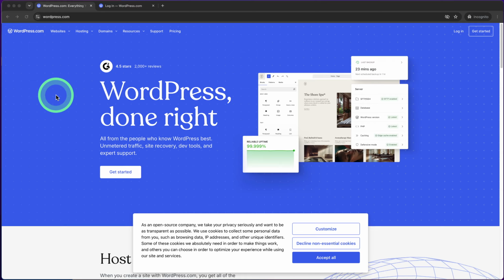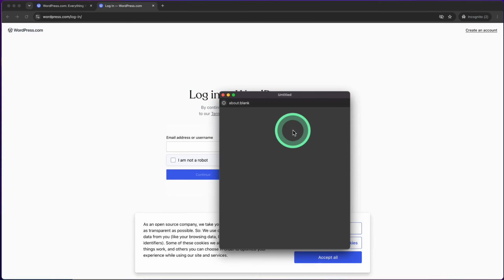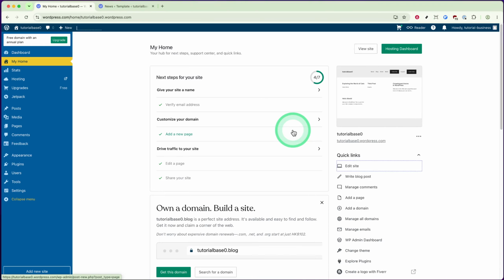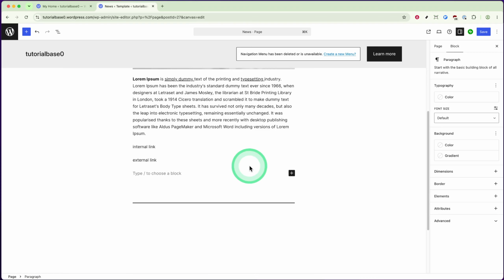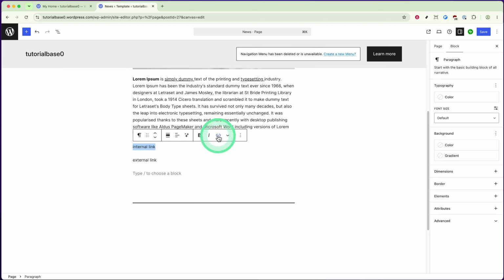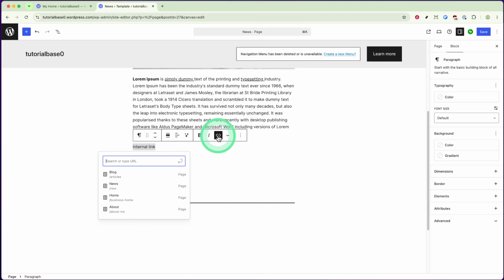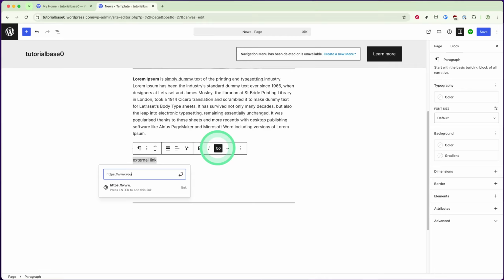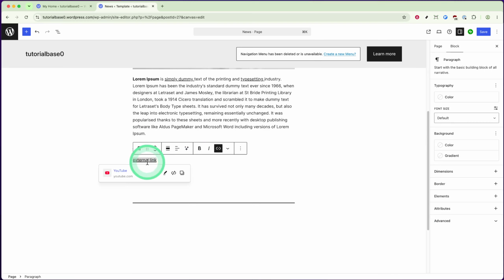How to Add Internal & External Links in Wordpress Quickly (Step-By-Step) [2026 guide]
00:00 Introduction
00:36 Logging into WordPress
01:13 Accessing the Site Editor
01:41 Identifying Anchor Text
02:07 Adding Internal Links
02:32 Adding External Links
02:51 Testing Your Links
03:10 Conclusion and Tips